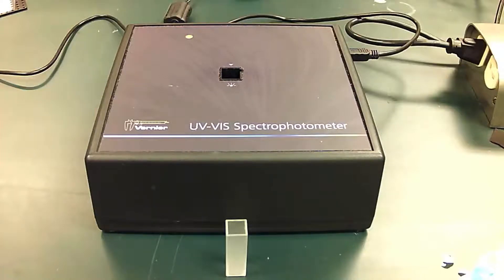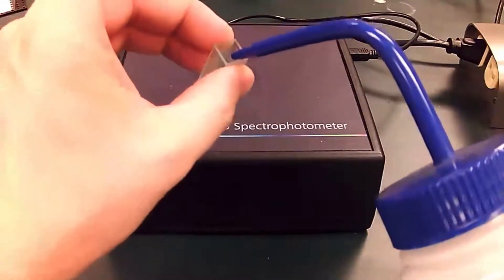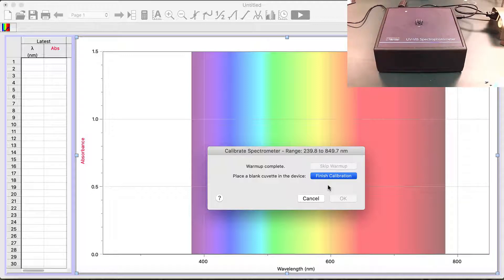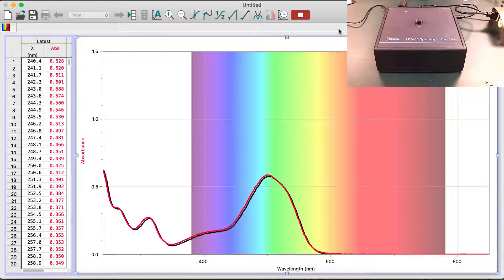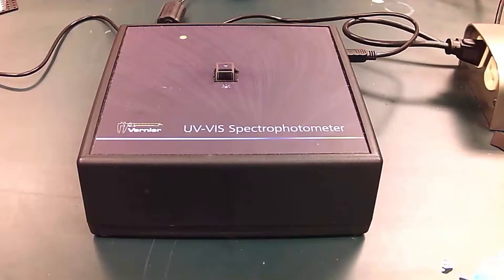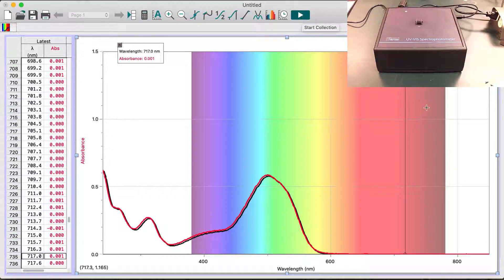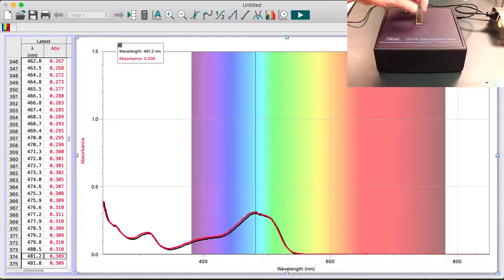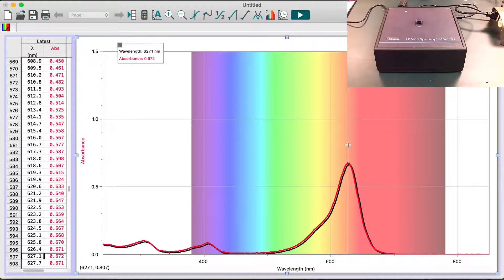UV-Visible Absorption Spectroscopy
Demonstration of the UV-Vis absorption spectra of food coloring dyes and a colorless caffeine solution.